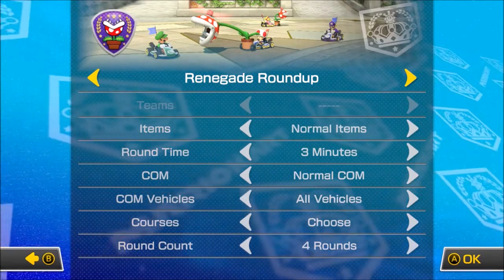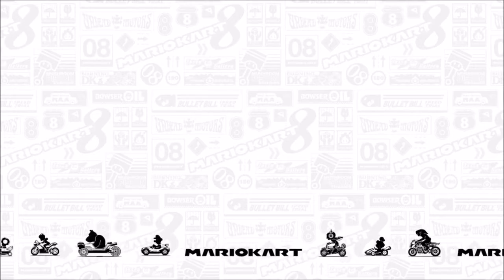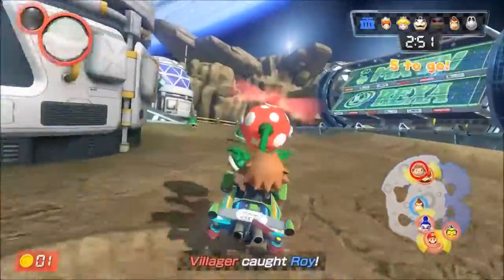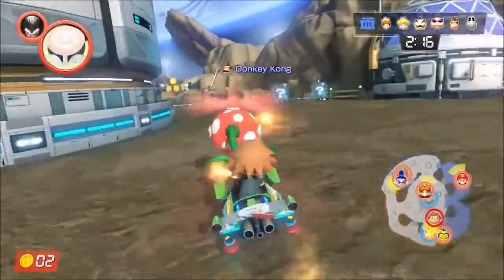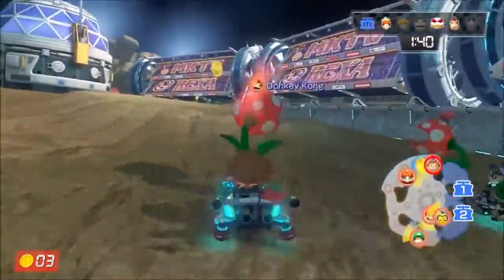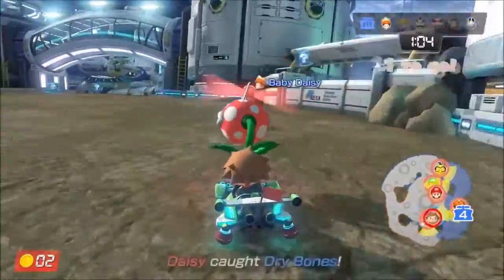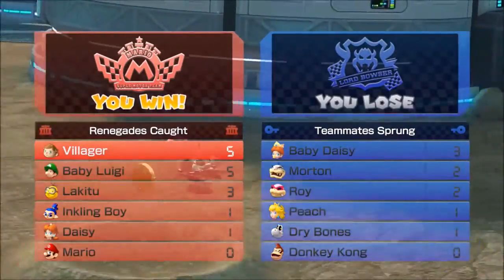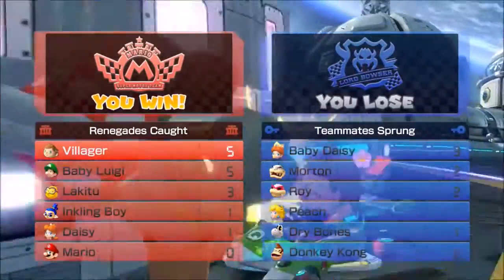Mario Kart 8 Deluxe: Renegade Roundup on Lunar Colony Gameplay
In this video, we play Renegade Roundup on Lunar Colony!